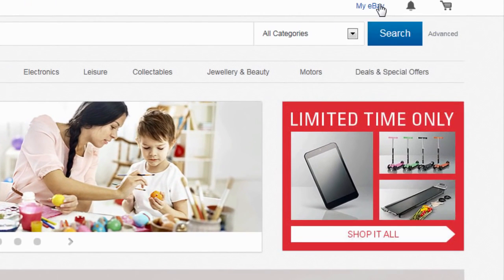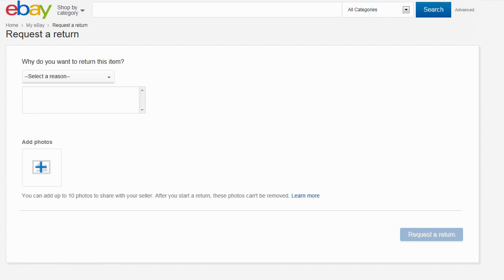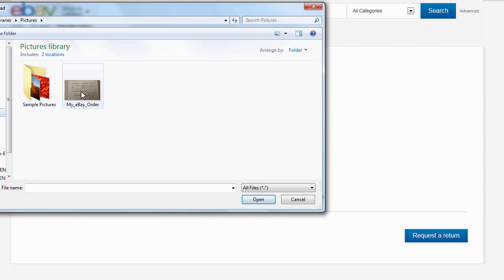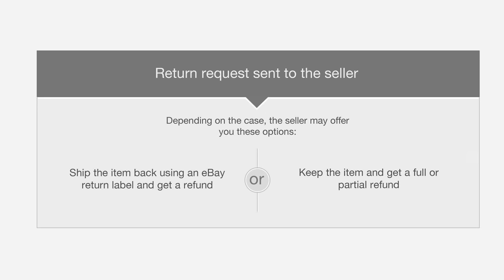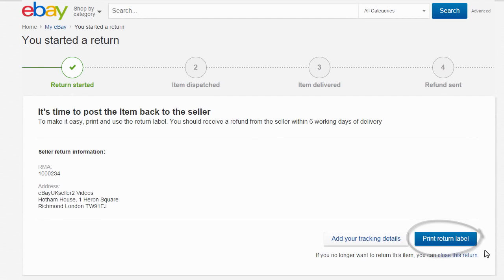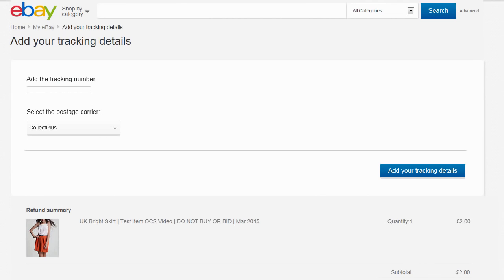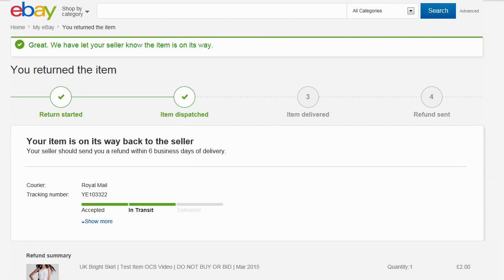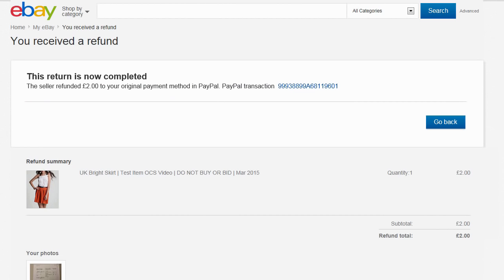eBay return request for refund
How to return an eBay item for a refund